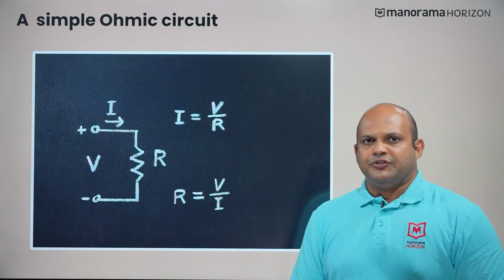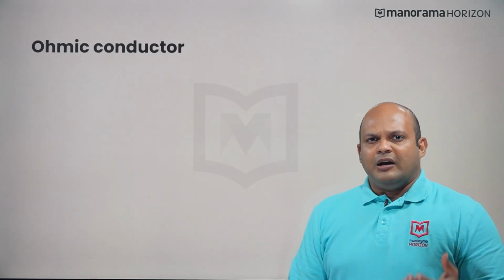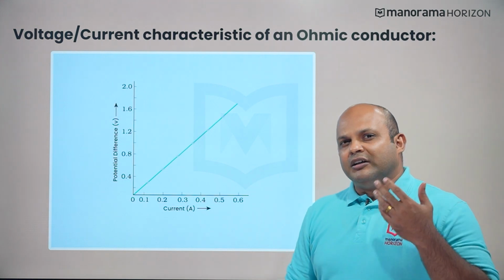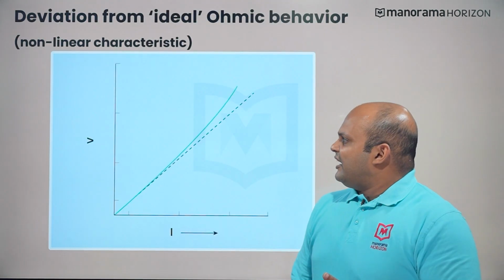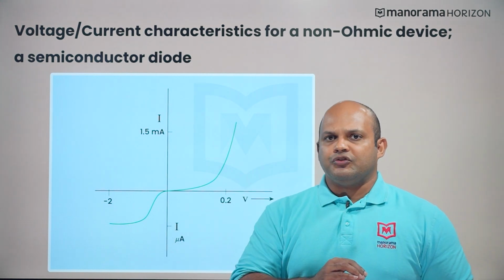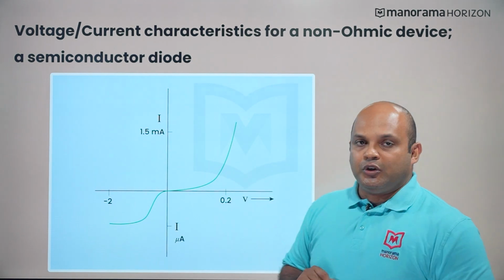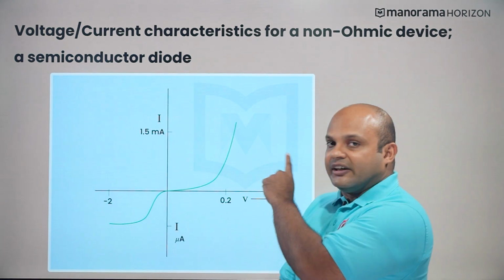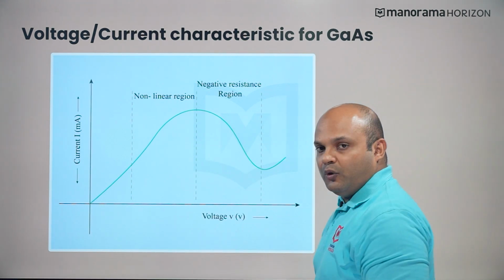Where is Ohm’s Law Not Applicable?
The video gives students to evaluate the concept of Ohms law and to analyze its application and limitation briefly.